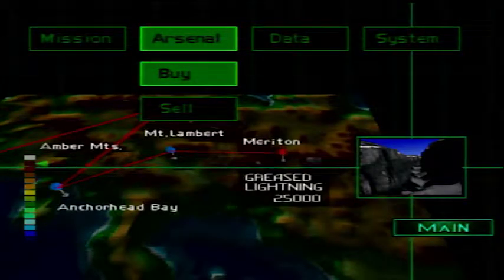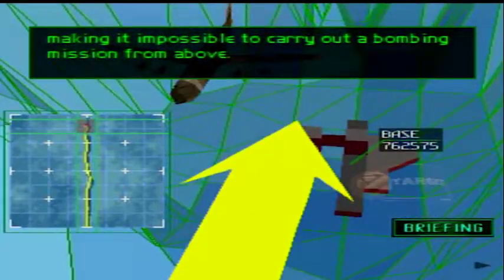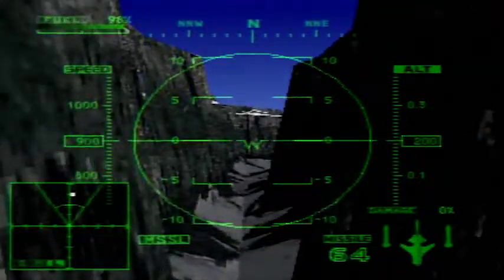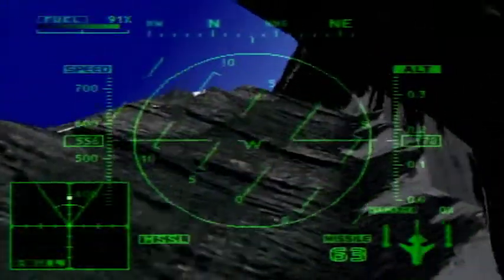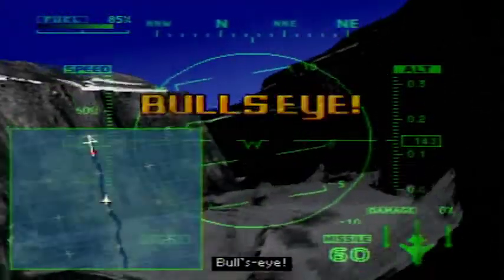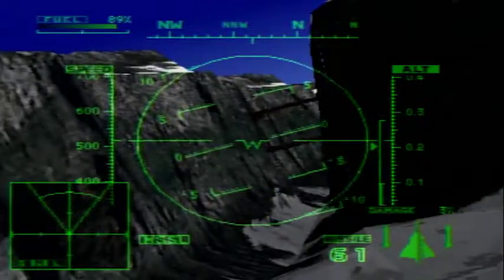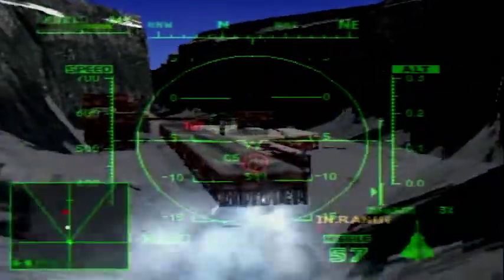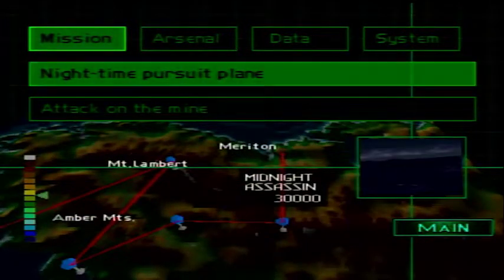Ace Combat 2 || #6 || Greased Lightning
Ace Combat 2[a] is a 1997 air combat video game developed and published for the PlayStation by Namco. It is the sequel to Air Combat and the second in the Ace Combat franchise, with gameplay being presented in a more arcade-like format. The player controls one of 24 different fighter jets through 21 different missions with certain objectives to fulfill, such as protecting a base from enemy fire, intercepting a squadron of enemies, or taking down an aircraft carrier.

Dev: Namco
Pub: Sony Computer Entertainment
Platform: PS